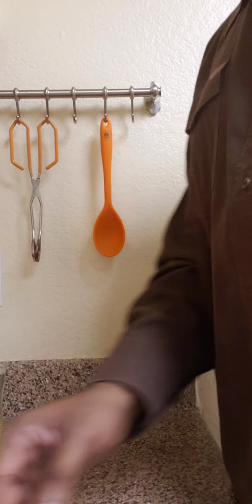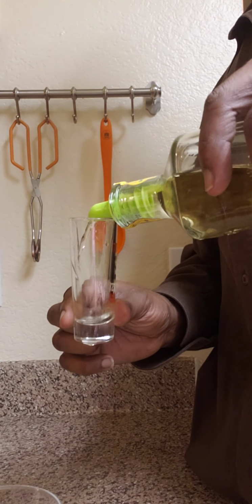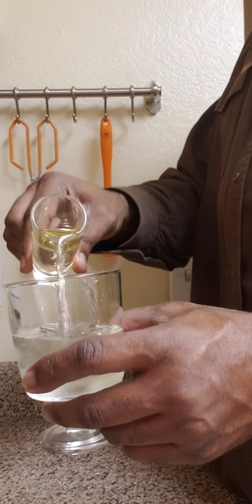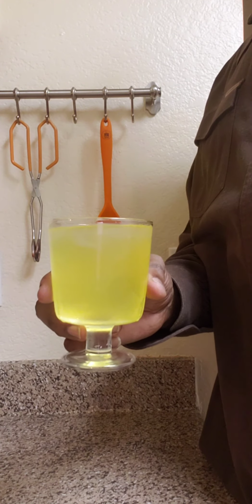Worlds Best Tequila (Hornitos) aka (Horny Toes) 🔥🍸🔥🍸🔥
My Relationship With Hornitos